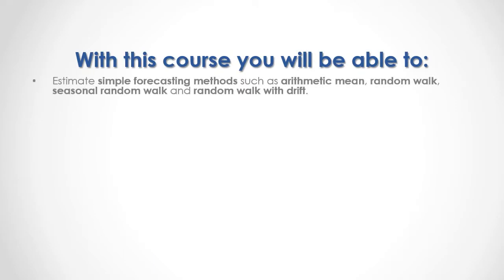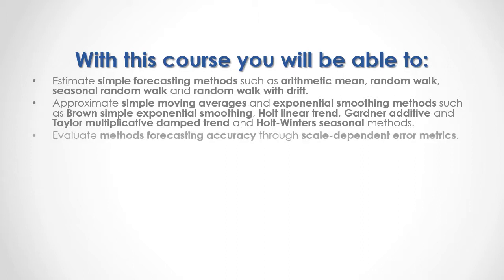Python Course. Forecasting Models